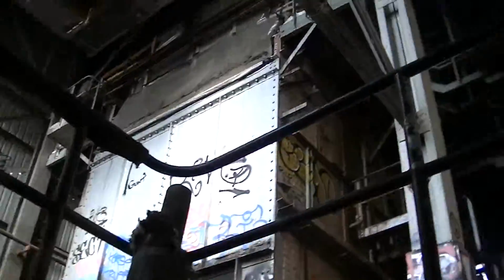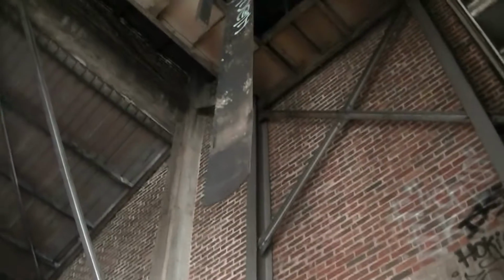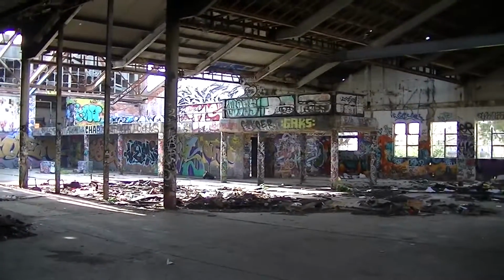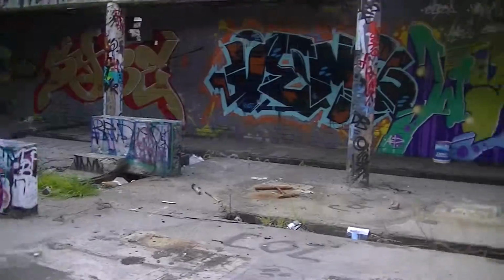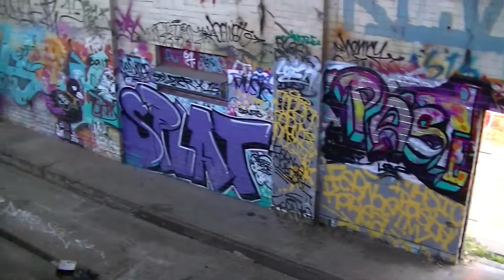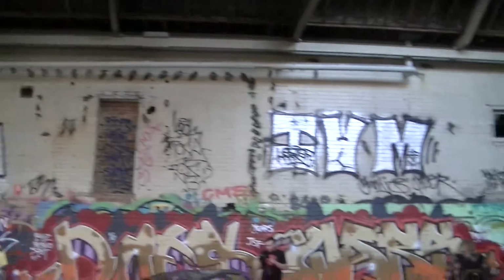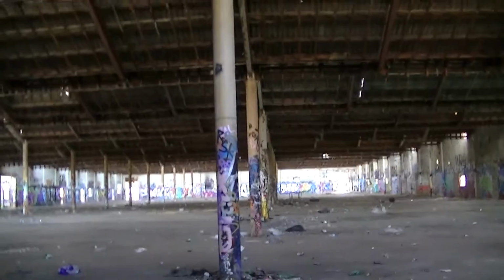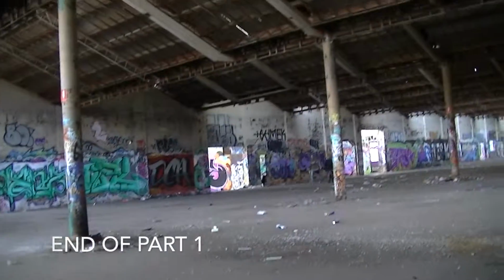ABANDONED BRADMILL (Part 1 of 2)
Bradmill was established in 1927 in the inner west Melbourne suburb of Yarraville, under the name ‘Bradmill Cotton Mills’, and later becoming ‘Bradmill Textiles’. Bradmill mainly concentrated on workwear fabrics, example; fabric for overalls, uniforms etc.

In 1945 the company began producing denim, which later lead to the focus turning more towards the fashion industry. In the early nineties Bradmill became the largest exporter of cotton textiles in Australia, and joined as part of the Australian owned company ‘Bradmill Undare Group’.

In 2002 the company ‘De Lutis Group’ set up Bradmill Pty Ltd to continue the company’s legacy, although the Yarraville site wasn’t going to make it into the foreseeable future. By 2005 less than 100 workers remained at Bradmill’s Yarraville site and there were rumours of the De Lutis Group planning to build luxury apartments on the site,
the company denied these rumours. By 2006 the proposal for a $250 Million dollar housing estate and shops had been put forward for the Bradmill site, with the denim mill remaining as use for a community centre. This was approved and the demolition team is now set on the site, pulling down all but the mill.
Also visit my how-to auto channel:
Panda Garage